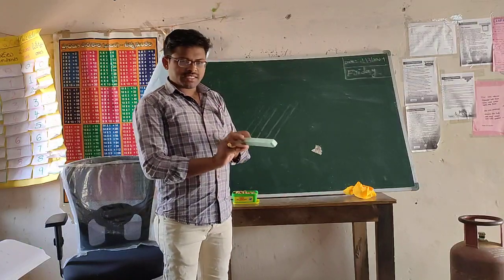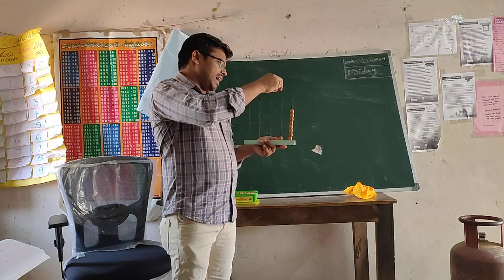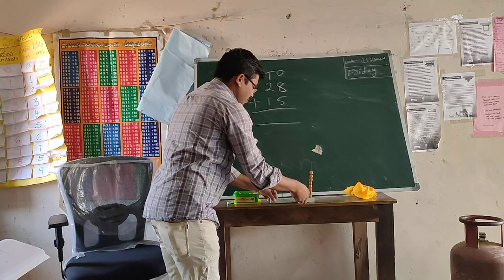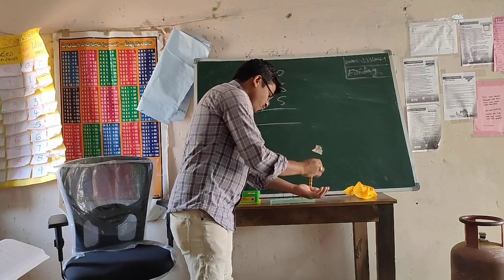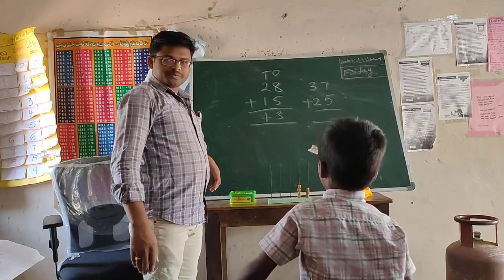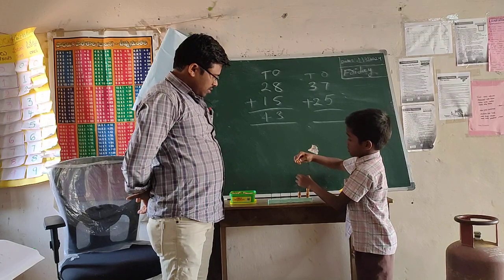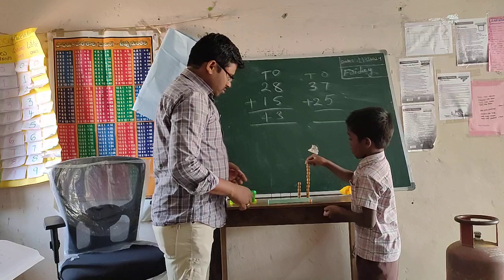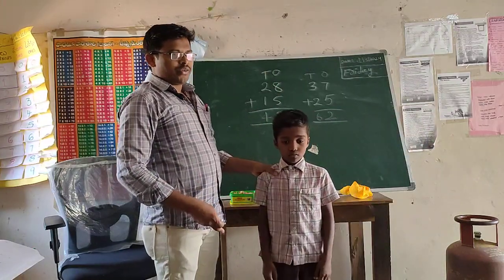Regrouping Addition with Abacus